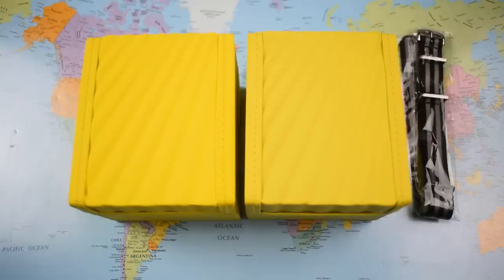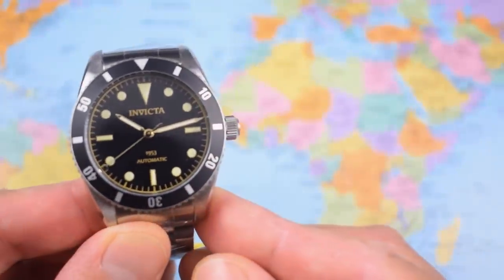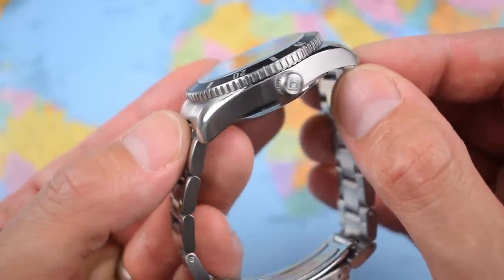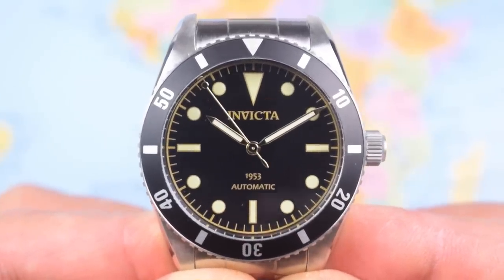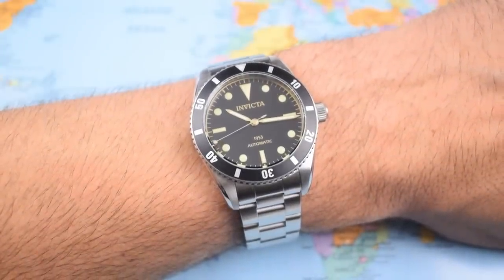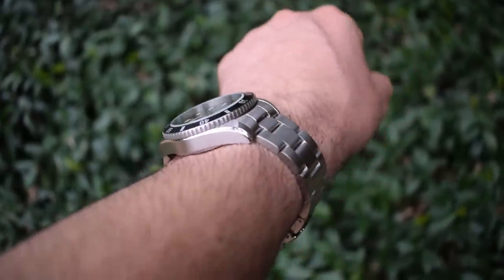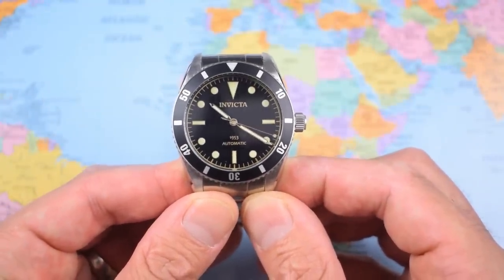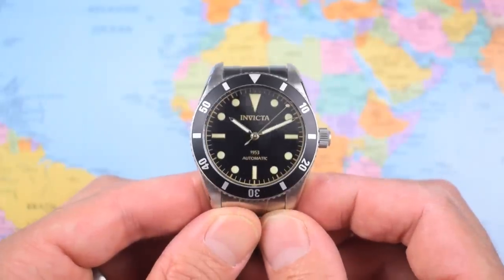This Invicta Is HOT! Seriously.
**THEY ARE TRICKY TO FIND, BUT I BOUGHT MINE FROM JOMASHOP!**

Well, well. A Hot Invicta? For $100? Seriously? Indeed it is. Not perfect, and don't expect luxury feel, but definitely one of the nicest overall packages I've come across for the money. if you can find one, that is. Cheers, Jody